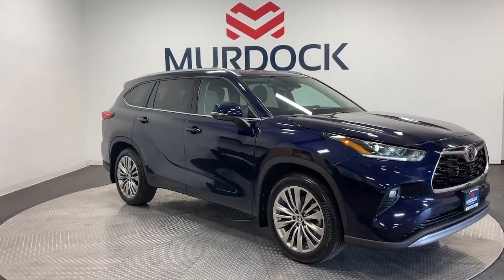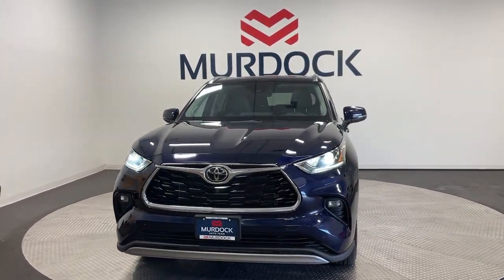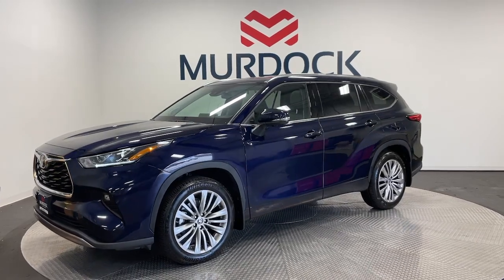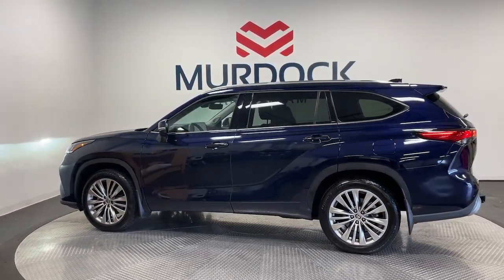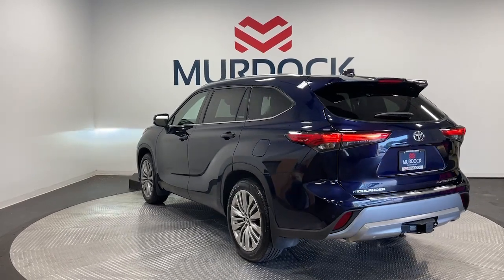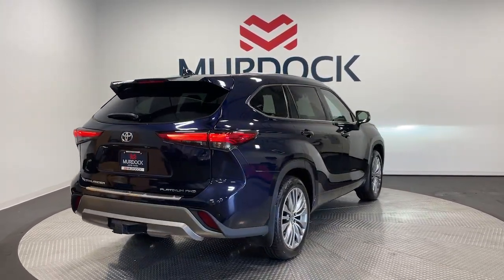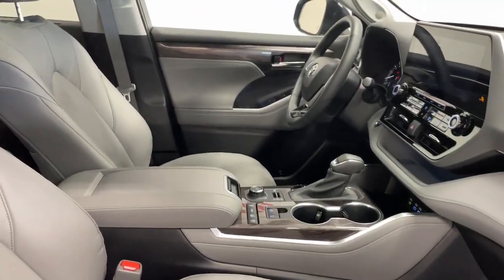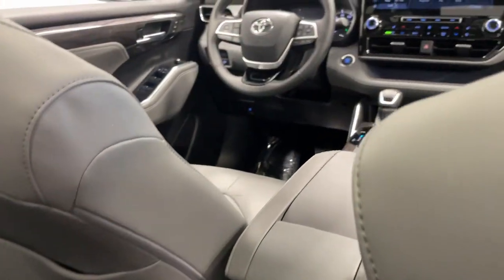2022 Toyota Highlander Platinum UT Murray, Salt Lake City, Sandy, West Jordan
Pre-Owned 2022 Toyota Highlander Platinum available at Murdock Hyundai of Murray located in 4646 South State Street, Murray, UT, 84107. Servicing the Murray, Salt Lake City, Sandy, West Jordan area.
Please mention the stock MP00475A when you contact the dealership for this vehicle.

Get a feel for the  2022  Toyota Highlander.  This smooth-riding, solidly built Highlander is ready to meet your family's needs. With seating for up to 8, a spacious, quiet cabin, plenty of cargo space, and the latest safety and driver assistance technology, this reliable and efficient crossover will help you navigate every adventure with ease. These are just some of the great options this vehicle comes with: Heated Steering Wheel
, Apple Carplay®/Android Auto®, Head-Up Display, Panoramic Roof, Navigation System, Keyless Entry, Moonroof, Satellite Radio, Fog Lamps, Power Liftgate. Make every drive all that it can be in this comfortable and capable Highlander. Our team is committed to giving you the best possible customer service. Why not stop by for a test drive today?